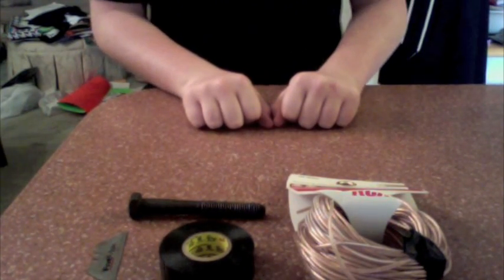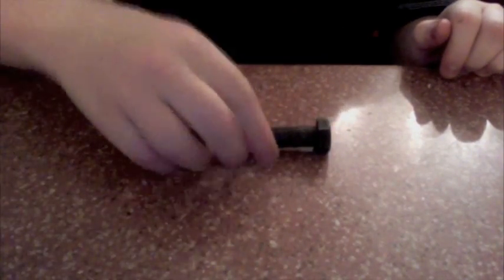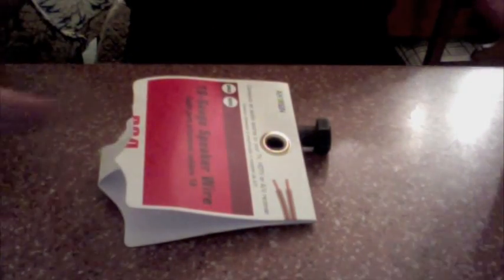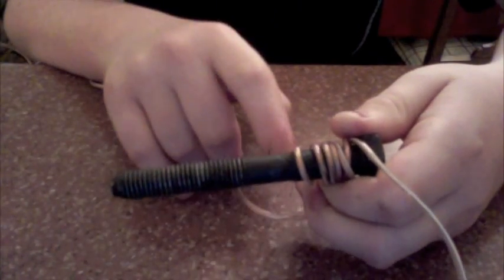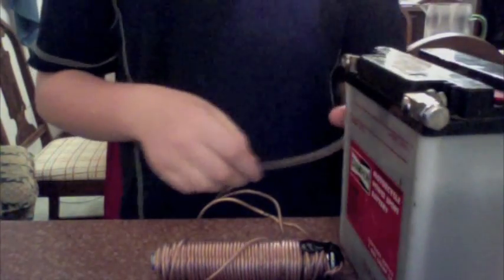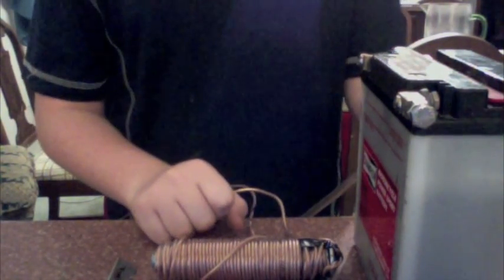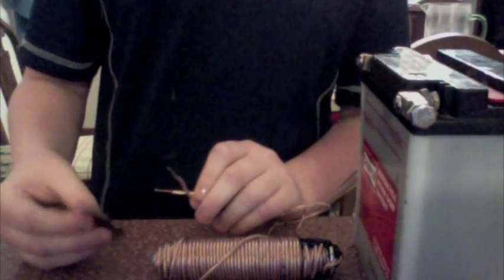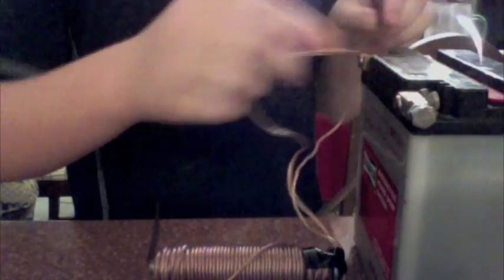How to Make a Simple Electromagnet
Materials, procedures, and demonstration of a simple electromagnet connected to a 12 volt 2-5 amp riding lawnmower battery. This is my first YouTube video. I hope you like it!

•100,000 views reached on January 5th, 2014 at 3:20 AM, EST.